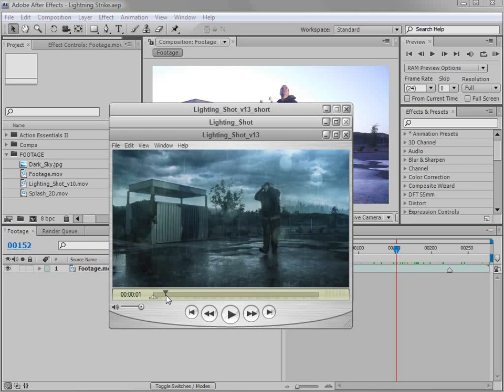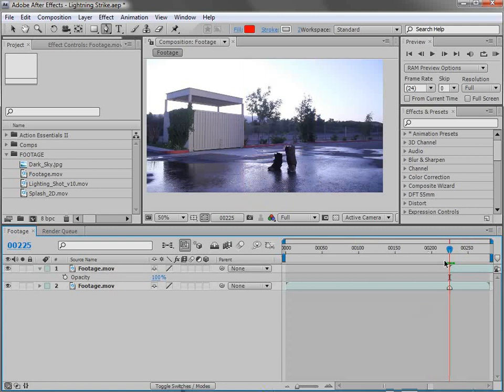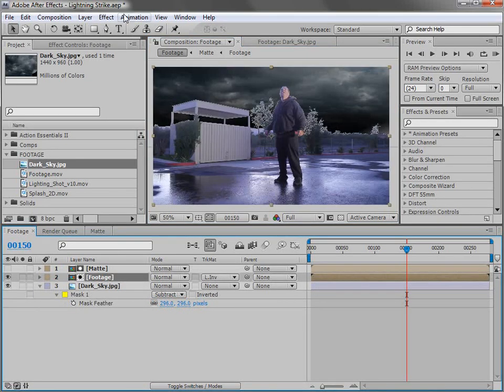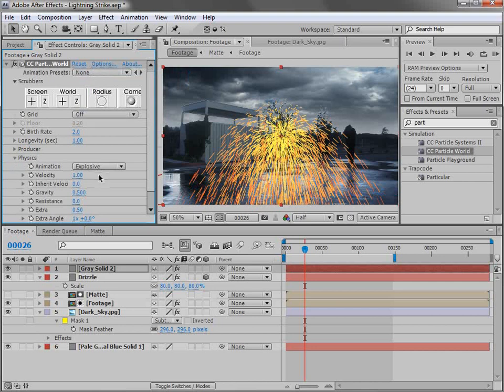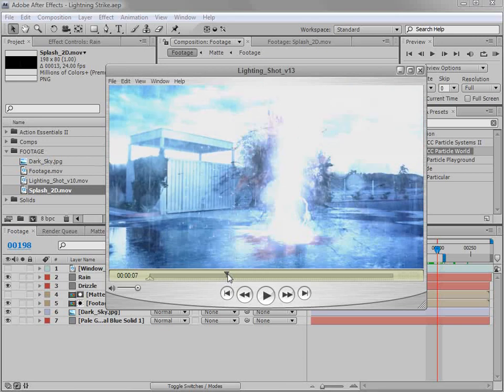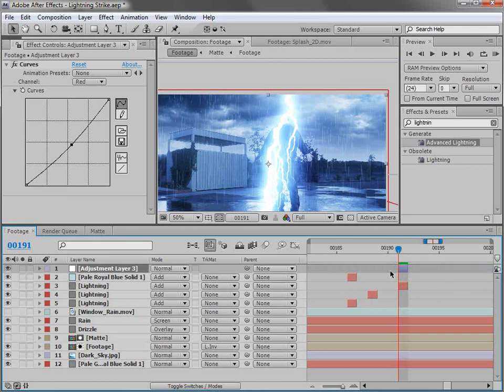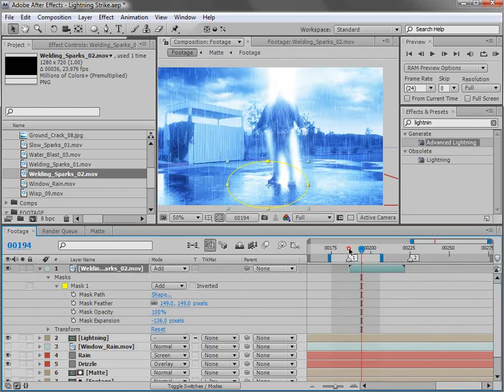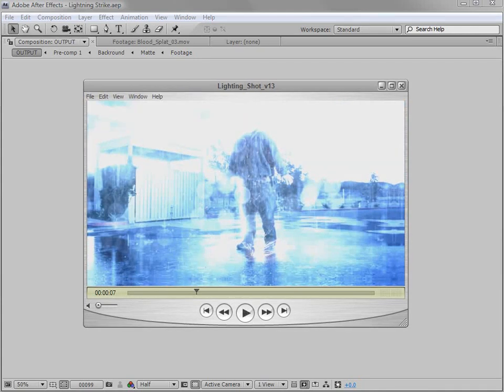97 Lightning Strike